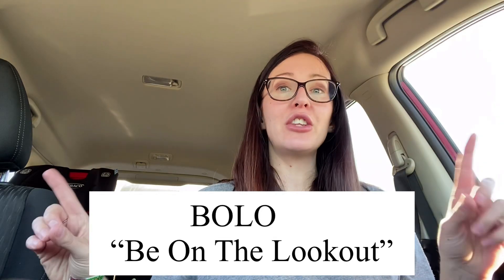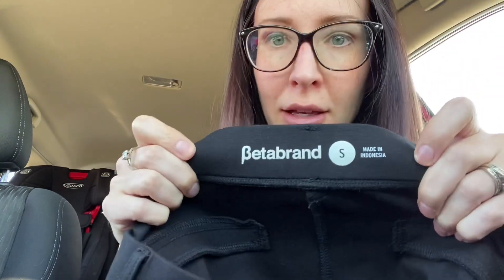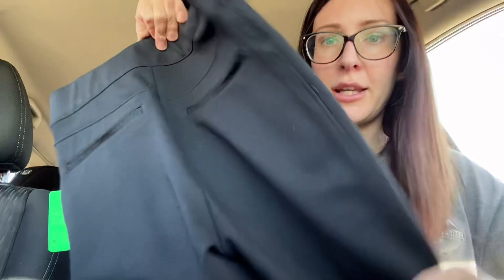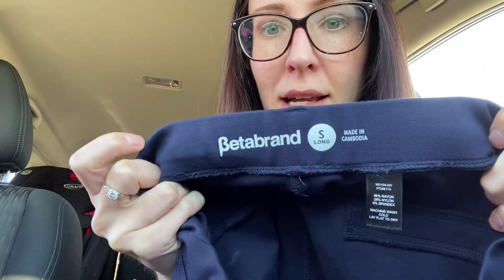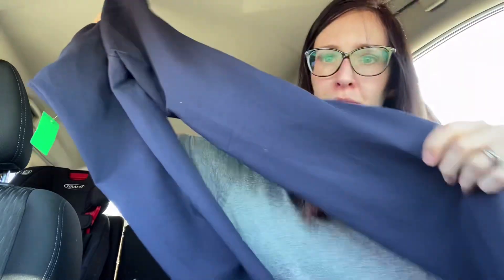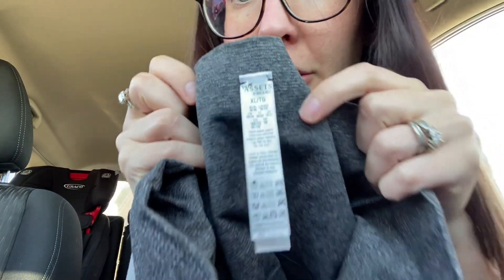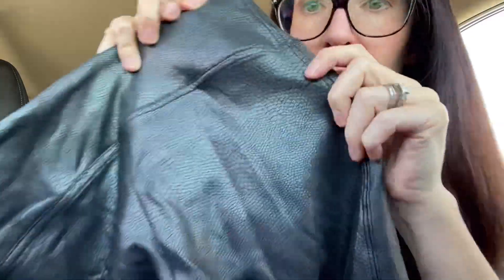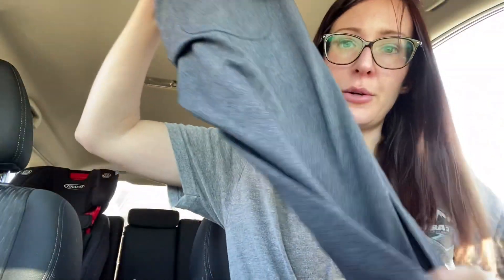Thrift Haul | BOLO Brands That Resell Well | Making Money Reselling Clothing Online | Poshmark EBay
Check out my thrift haul to resell for profit on Poshmark, EBay and Mercari!
I found a lot of pant bolo brands!
These are brands that resell well. If you find them at the thrift store for a good price, it would be good to pick up.

If you are ready to start reselling yourself on Poshmark here’s my link to get you started:

Join me on Poshmark—my favorite app to buy & sell fashion and more.